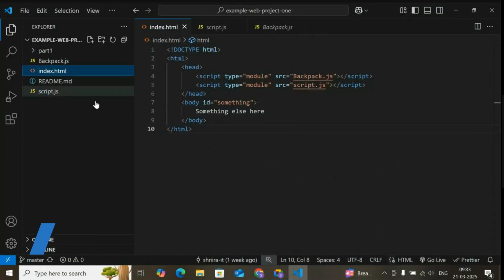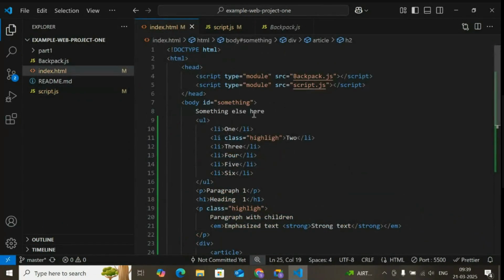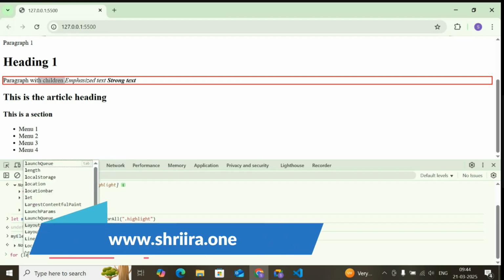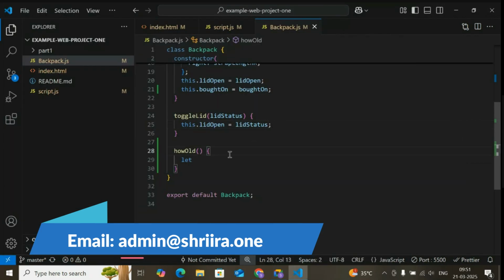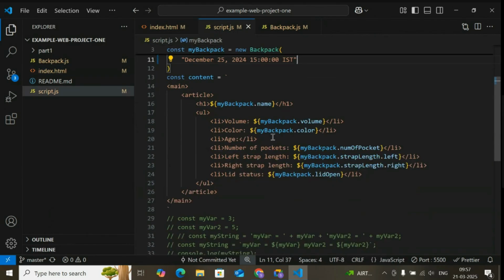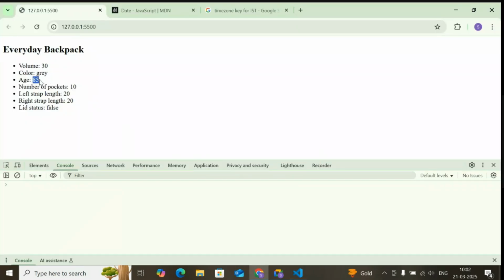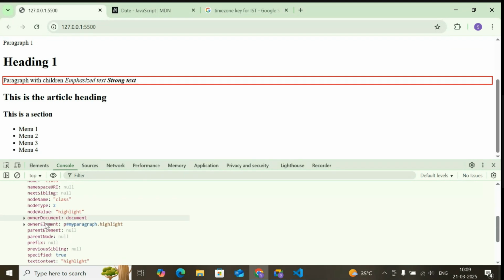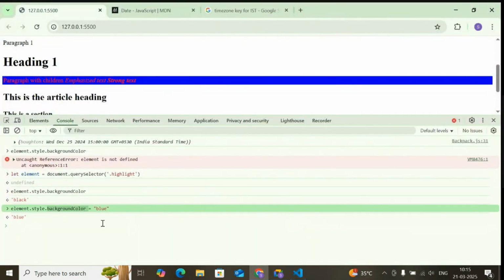Learning JavaScript - Part 3